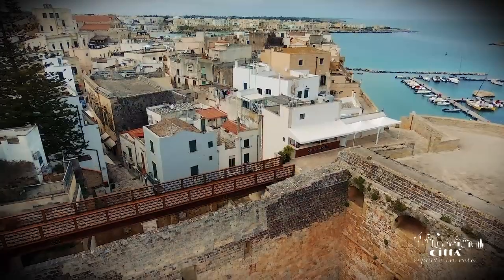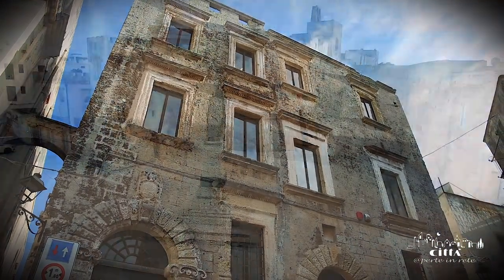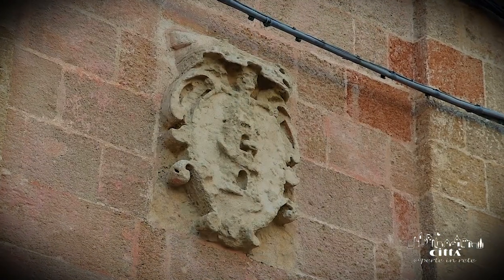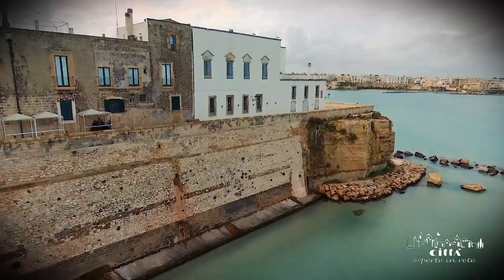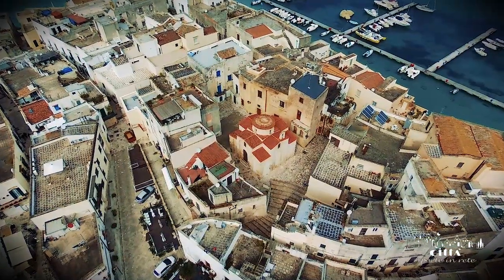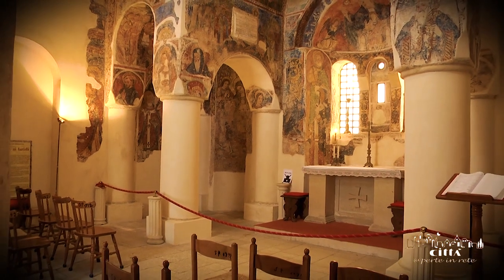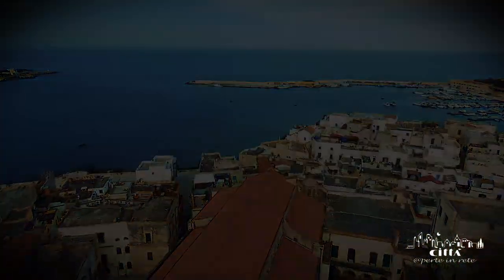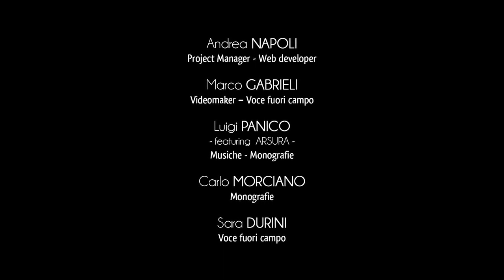City of Otranto - Old Town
The heart of Otranto is a mixture of breathtaking views of the sea and of an old town that still preserves authentic glimpses of the past.
A dense network of narrow streets overlooked by Mediterranean-style houses decorated by flowered balconies.
It is easy to find ancient constructions dating back to different periods, rich in extraordinary charm.
From the hinterland we are greeted by Porta Alfonsina, an imposing passage in the thick Aragonese defensive curtain.